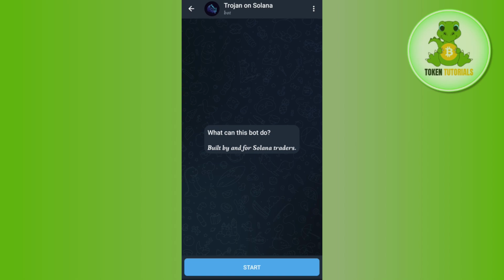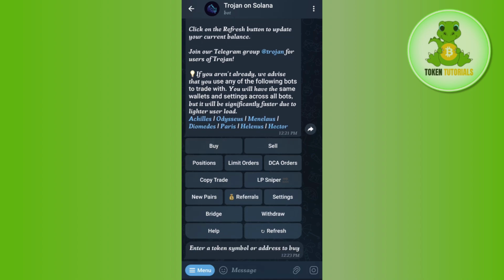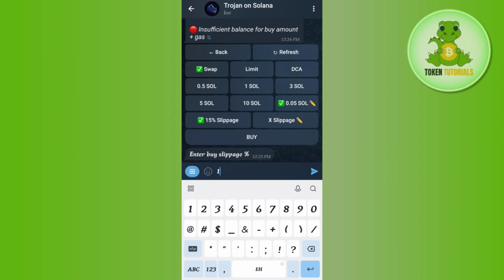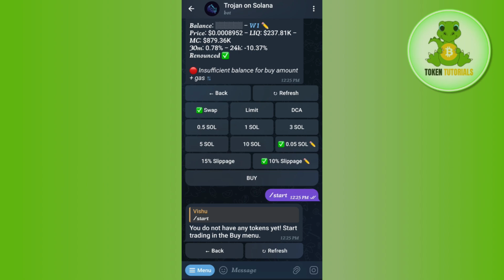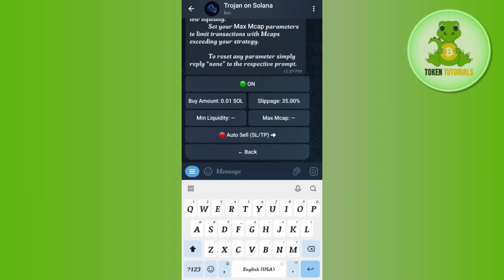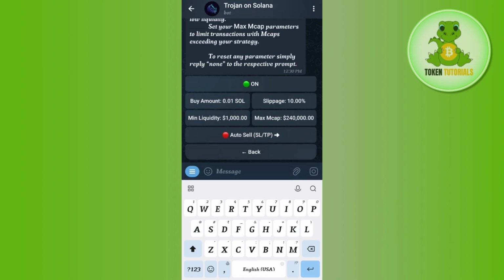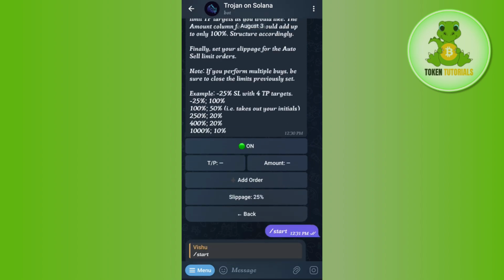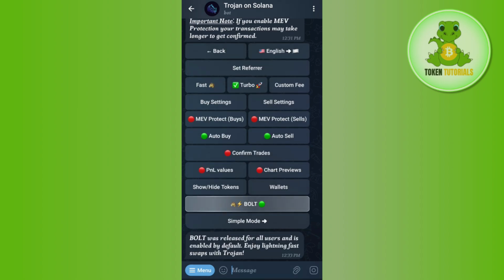Trojan Bot Tutorial | Best Solana Telegram Trading Bot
Welcome to Token Tutorials! In this video, I will show you Trojan Bot Tutorial | Best Solana Telegram Trading Bot